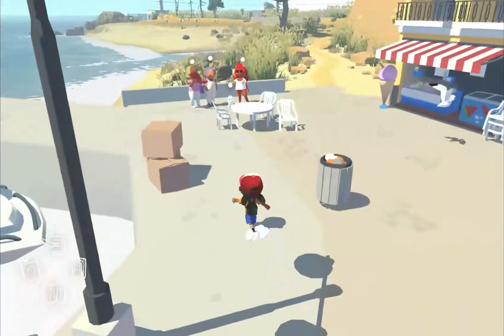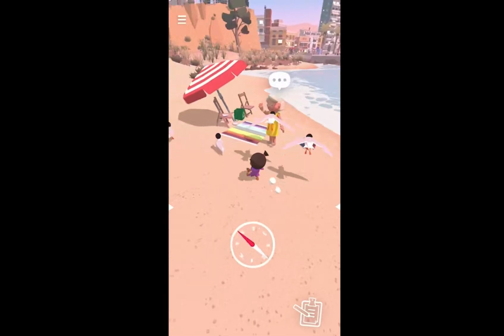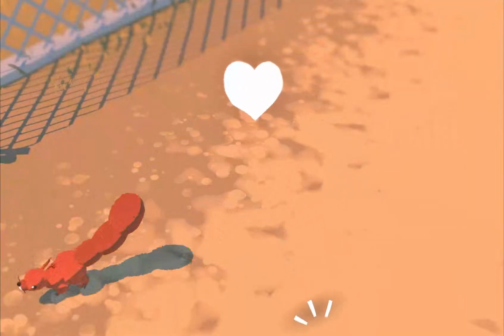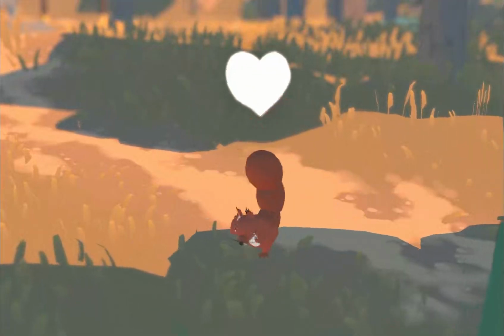Video 7: Testing Alba Across Apple Devices - Apple Arcade| xxfenyxx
Have you ever wondered how Alba works on a iPhone vs iPad vs MacBook Pro? Well here's the answer.

✶ discord server -